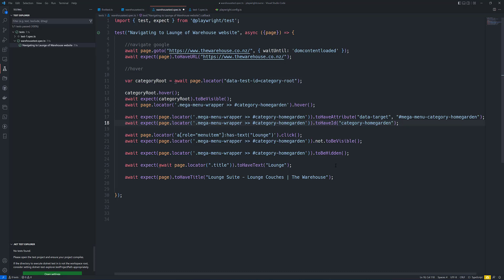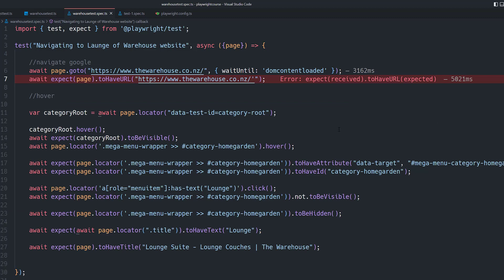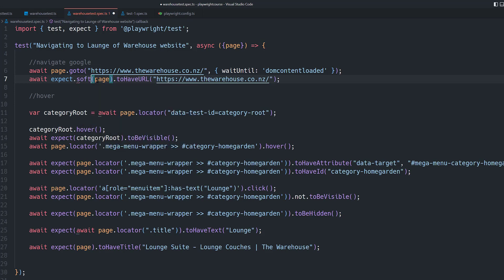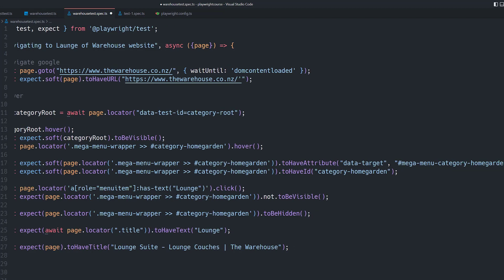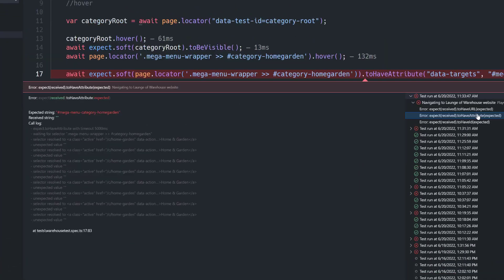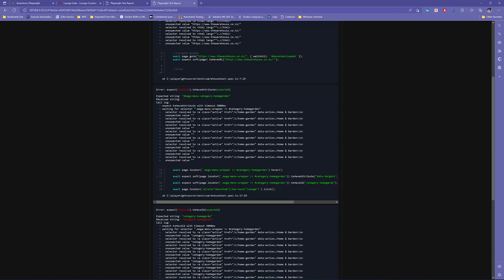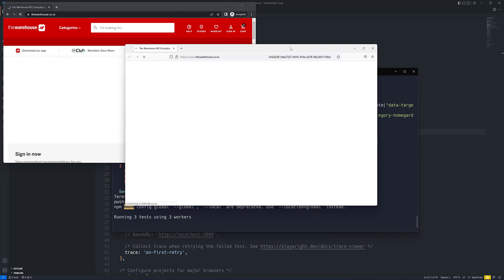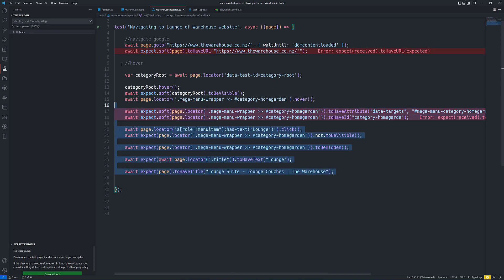Soft Assertions in Playwright with Typescript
In this video, we will discuss working with Soft Assertions in Playwright with Typescript Language binding.

The course is fully updated to 2022 and available in Udemy